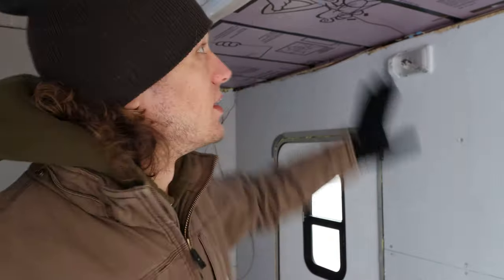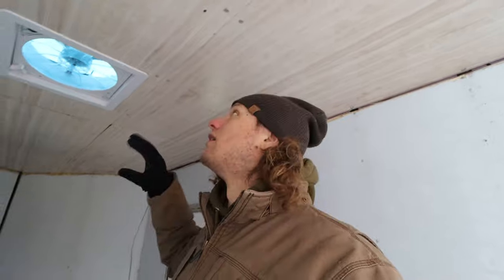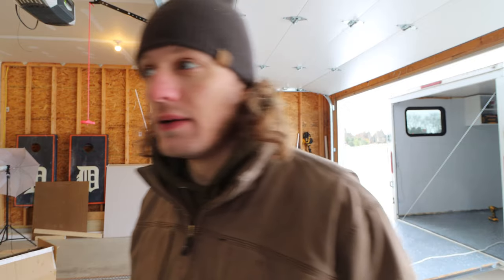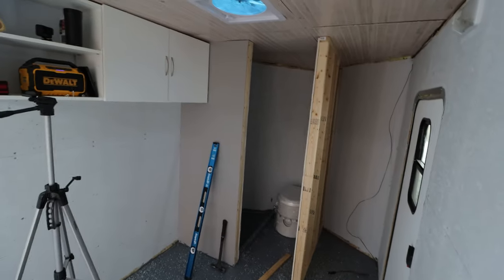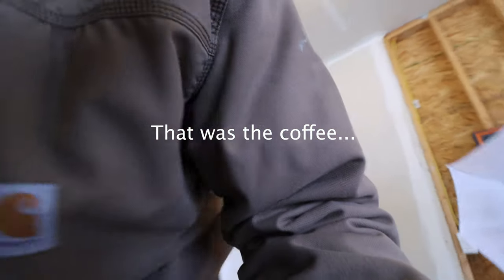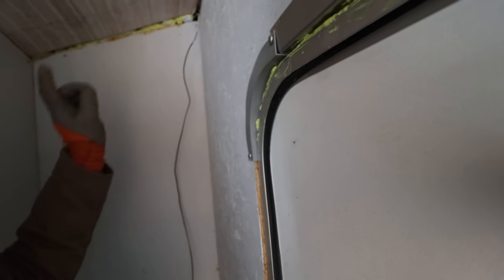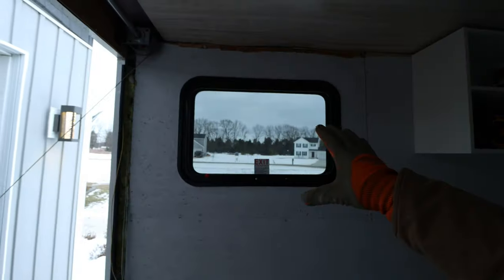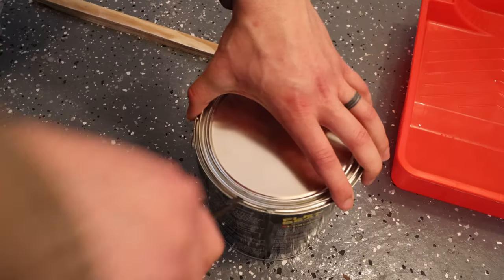Epoxying the Floor of an Enclosed Trailer - DIY Camper Conversion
In this video I epoxy the floor, finish the framing, and waterproof the walls in the bathroom. The Epoxy was going to be its own video, but it started to feel like this project was dragging out, and the microphone wasn't plugged in all the way, so there was no sound. So I decided to add a bunch more work to this video.